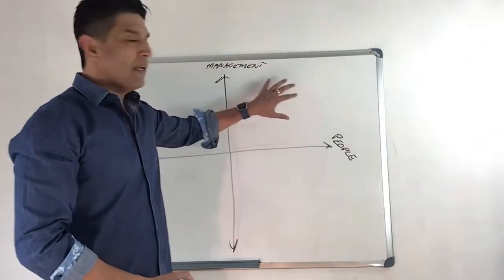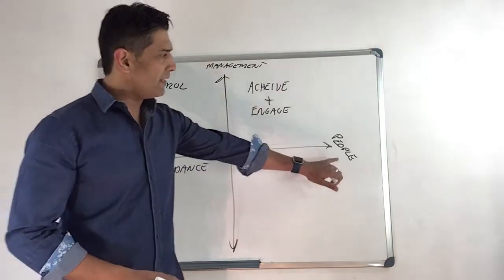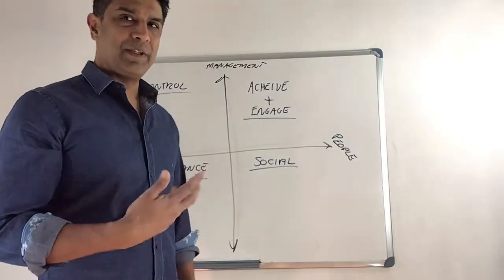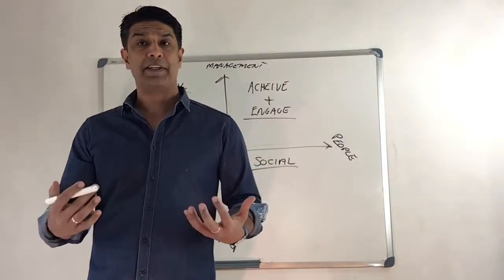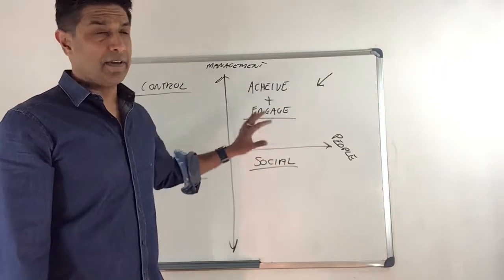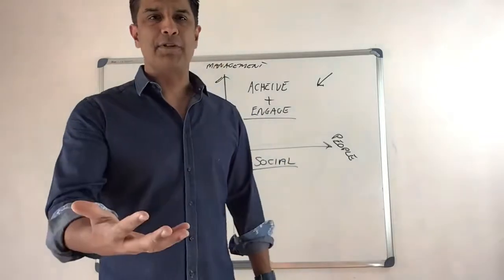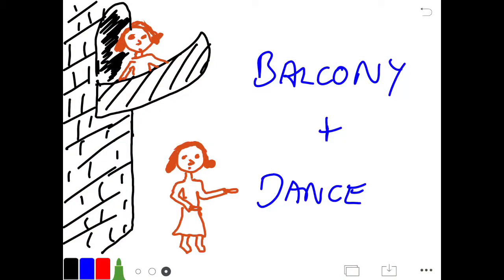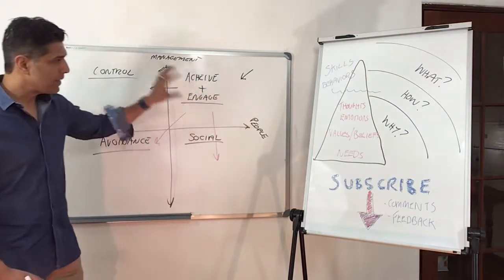Do You Need To Challenge Your Leadership Style? The Leadership Course Session (S) 2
This is Session 2 of The Leadership Course where Anoop Vaghani talks through different leadership styles. The purpose is to identify our natural leadership style and if necessary identify where or how we need to challenge ourselves in order to lead from a more effective place